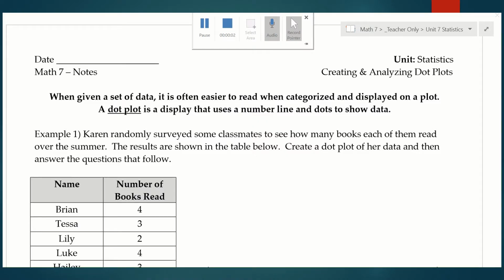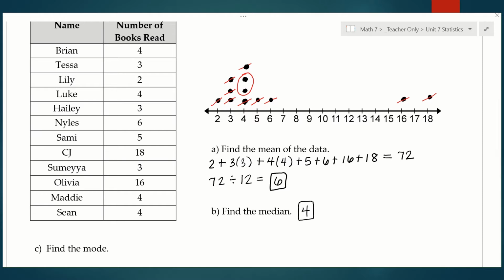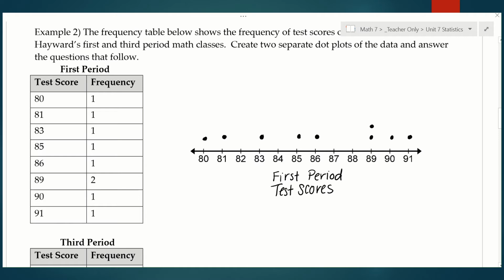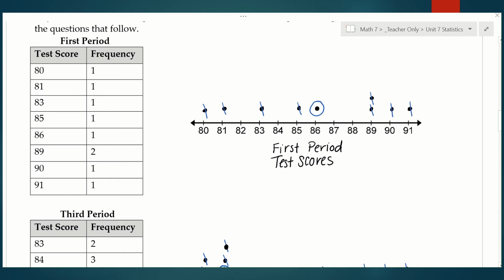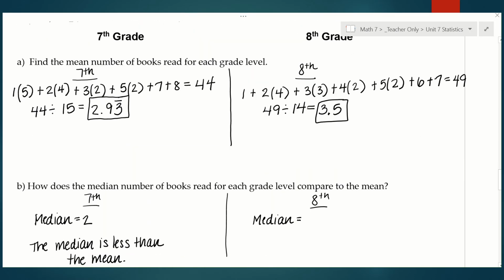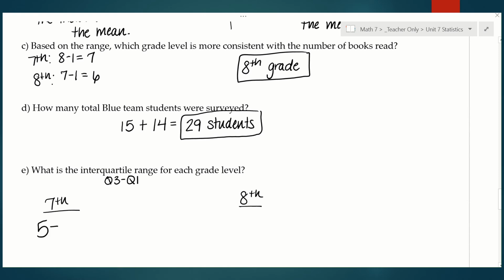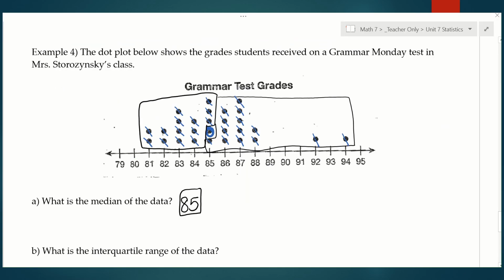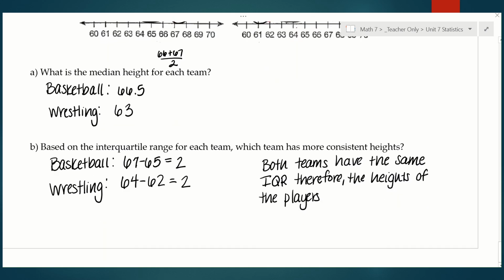Math 7 - Statistics Unit - Lesson 6: Creating & Analyzing Dot Plots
Math 7
Statistics Unit - Lesson 6: Creating & Analyzing Dot Plots